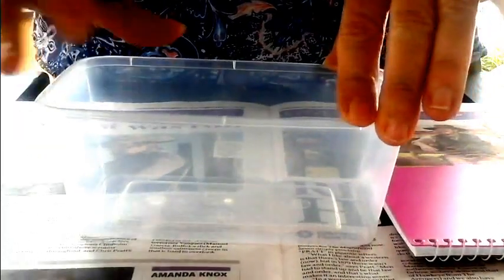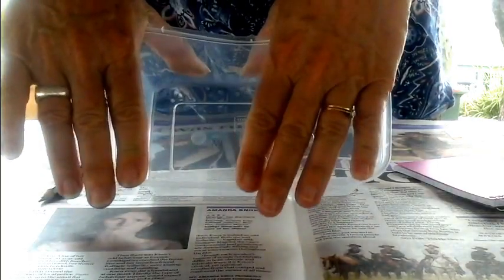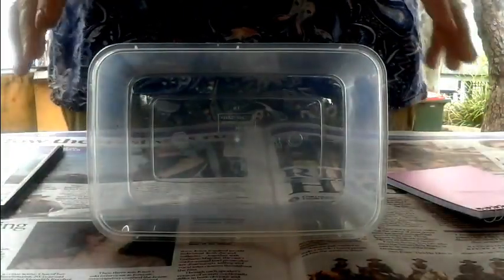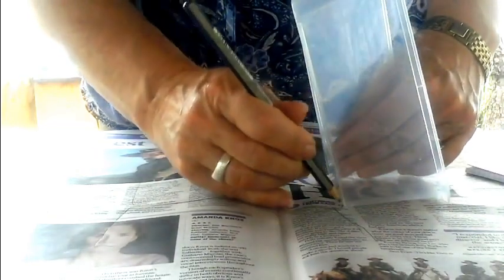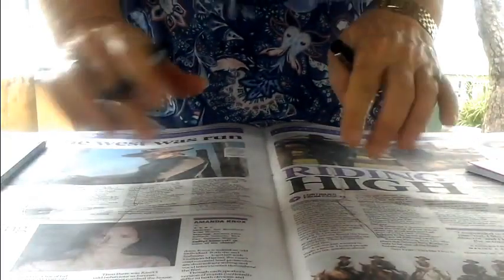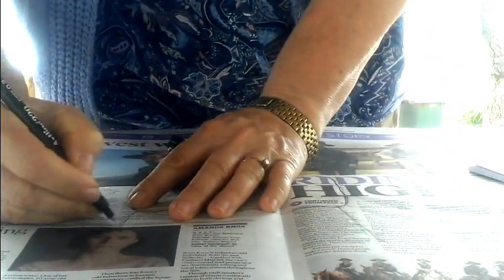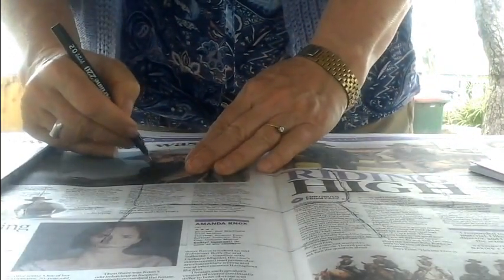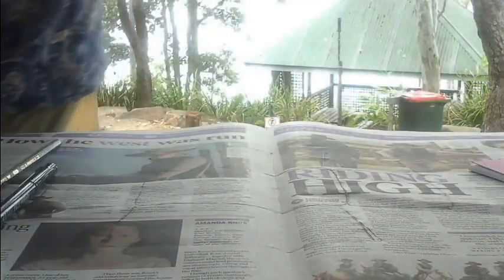drawing the net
using a Chinese food container to draw a net